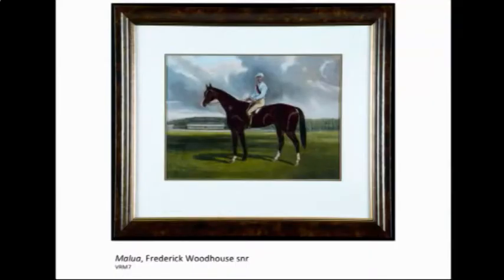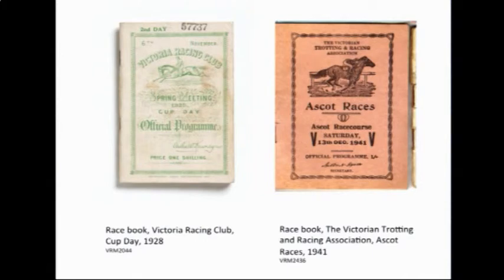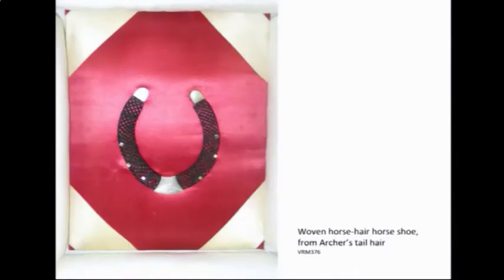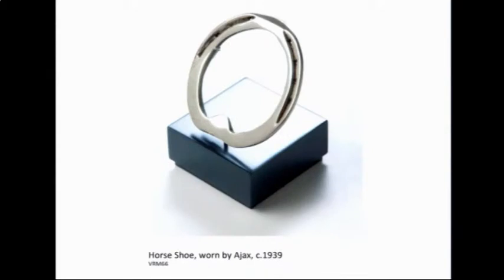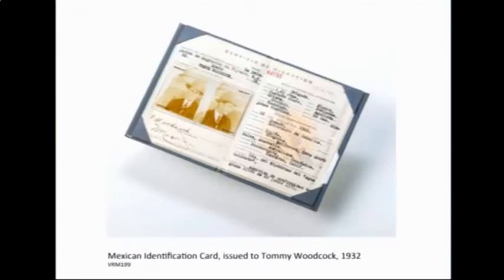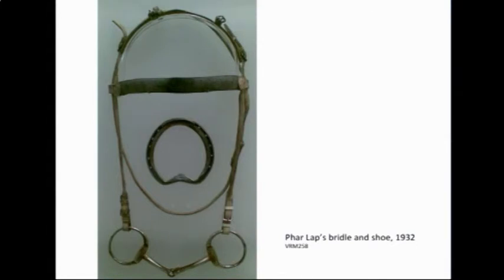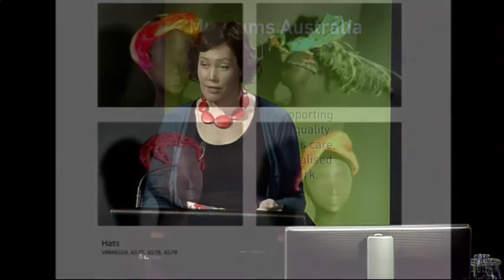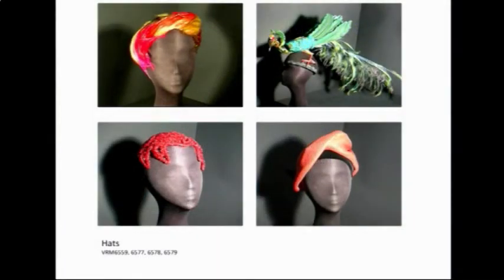Online Museum Training - Significance 2 - Lorinda Cramer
Case Study: Australian Racing Museum
Lorinda Cramer

Lorinda discusses how a significance assessment helped the Australian Racing Museum focus their collecting practice by identifying important objects in their collection and fill the gaps in contemporary collecting.

This seminar explained the significance assessment process, which can help collecting organisations to make sound judgements and good decisions about conserving, interpreting and managing objects and collections, now and into the future.

Thank you to the City of Melbourne and ACMI for their generous support of this project.

See our YouTube channel for further presentations.